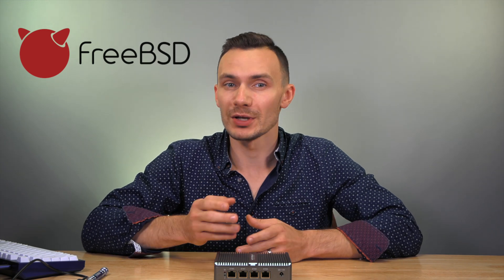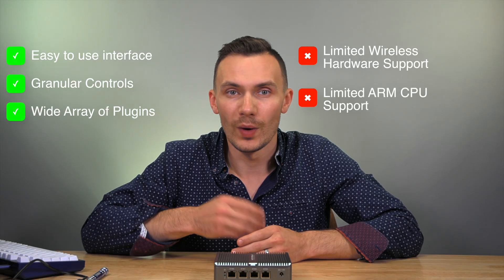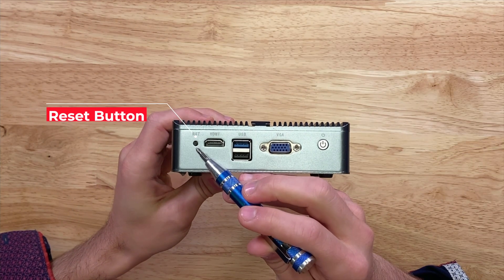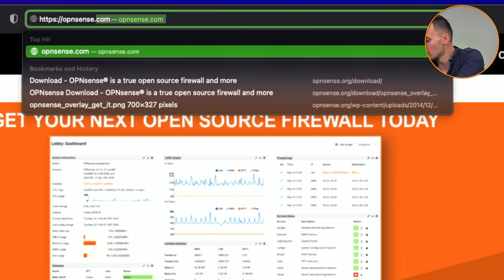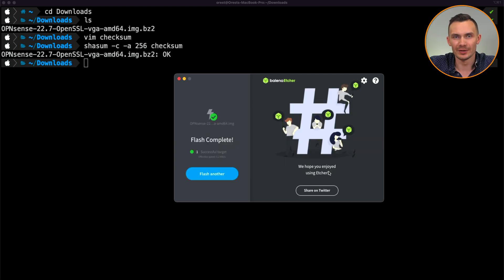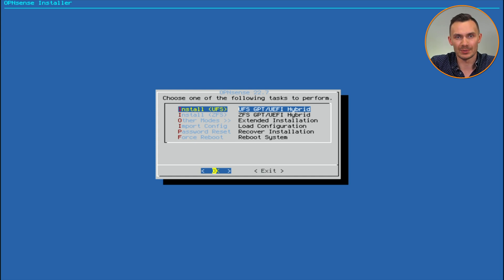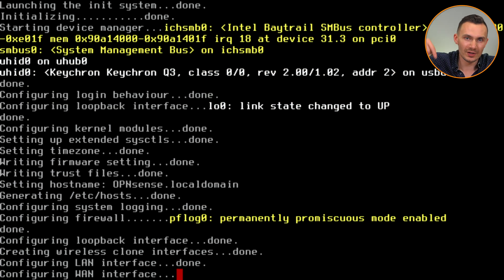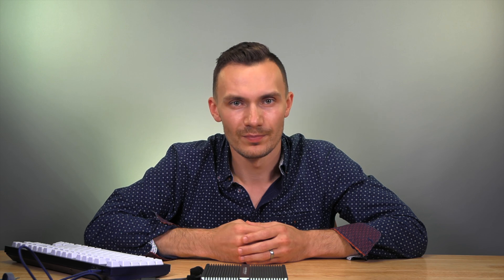Let's make a Router Firewall // How to install OPNsense on a PC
Support Me

Get a discount on Ekster Products
(PAID Link)

While Raspberry Pi and OpenWrt dominate the videos on my channel, my (virtual) network experience actually started with OPNsense. With that, I'd like to share my what I know, starting with how to install OPNsense onto a bare metal PC. Personally, I like OPNsense more than pfSense, due to what they stand for, and how the implement the project, like open source, security minded development, ease of use, and frequent updates. OPNsense and pfSense retain many of the same features and functionality, and mostly differ in implementation and beliefs. Because of that, you can use this information, and most OPNsense configuration information, with pfSense. To get started on your journey of BSD based firewalls, we need to install it so we can test it out. In addition, we'll need some basic hardware to install it on. As long as you have an intel based PC, you should be good to go, though, the more ethernet NICs you have, the better. So if you can spend a couple hundred dollars, you can find a good quality generic pc firewall appliance with motherboard expansion slots on eBay, Amazon, or Ali Baba. Watch this video to learn that and more, including project history, ancestry.

Links

Chapters

00:00 Intro
00:40 BSD Firewall History
01:34 OPNsense Pros / Cons
02:23 Hardware Requirements
02:57 Firewall Breakdown
04:19 PC Internals
05:27 OPNsense Download
07:27 OPNsense Install
10:13 Prevent Freezing On Boot
12:09 Final Notes
12:24 Outro

Attributions

OPNsense is a copyright and trademark of Deciso B.V.
FreeBSD is a copyright and trademark of The FreeBSD Project.
HardenedBSD is a copyright of The HardenedBSD Project.